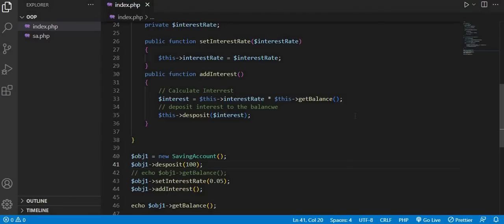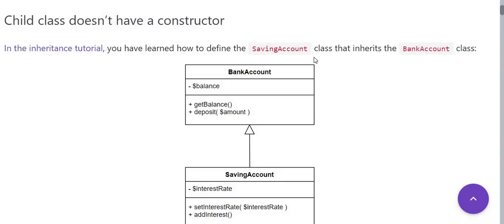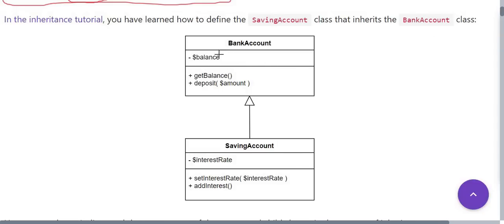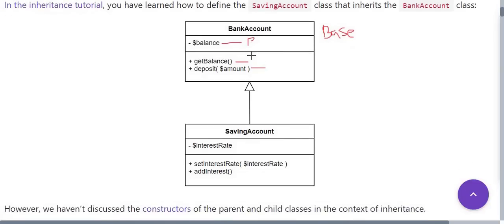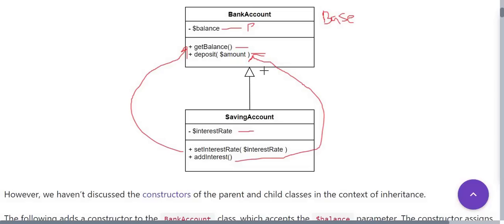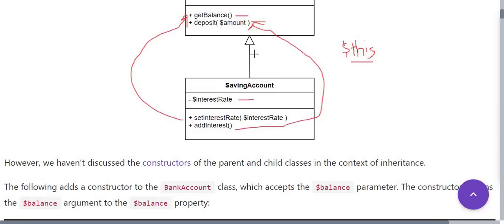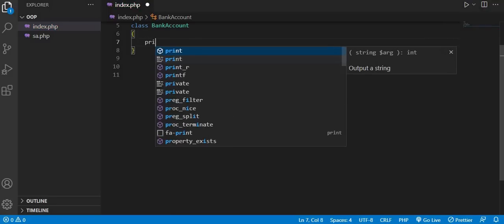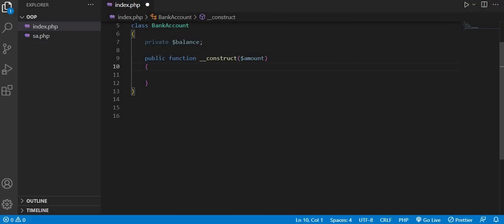PHP Inheritance Unveiled: Creating Hierarchies for Powerful Code video .1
🔥 Unlock the full potential of PHP Inheritance in this exclusive tutorial! 🚀 Dive into the world of building hierarchical structures in your code, enabling you to create organized, efficient, and scalable applications.

📚 What You'll Explore:
🔹 Unraveling the magic of PHP Inheritance and its significance.
🔹 Establishing parent and child classes for code hierarchy.
🔹 Overriding methods and properties to customize functionality.
🔹 Access modifiers: Public, protected, and private for controlled access.
🔹 Real-world examples illustrating the versatility of Inheritance.

🚀 Why This Tutorial Stands Apart:
This isn't your average PHP Inheritance tutorial. We're not just scratching the surface – we're delving deep into the mechanics, best practices, and real-world scenarios where Inheritance shines. By the end, you'll be equipped to architect cleaner, more efficient codebases.

🎓 Who Will Benefit:
🔹 PHP enthusiasts looking to level up their object-oriented programming skills.
🔹 Developers seeking to optimize their code structure and design.
🔹 Coders who recognize the power of inheritance and want to harness it effectively.

🔍 Don't miss out on mastering PHP Inheritance like never before! Let's dive deep into the world of PHP Inheritance together! 💡🏗️👩‍💻👨‍💻